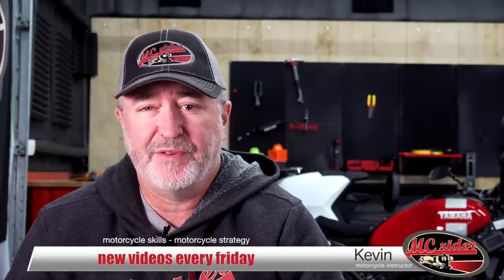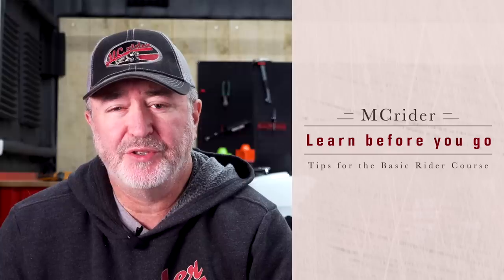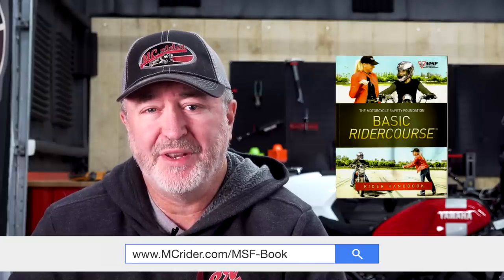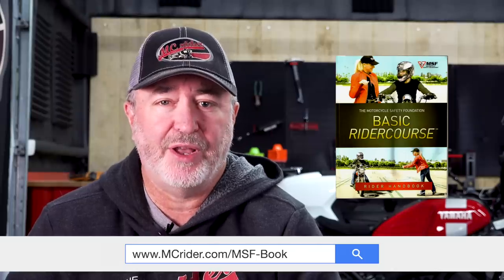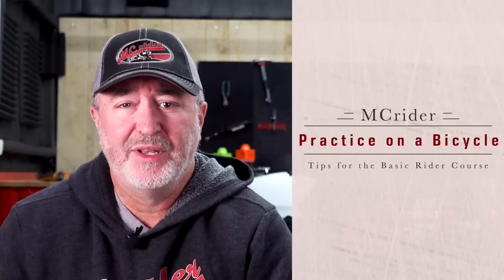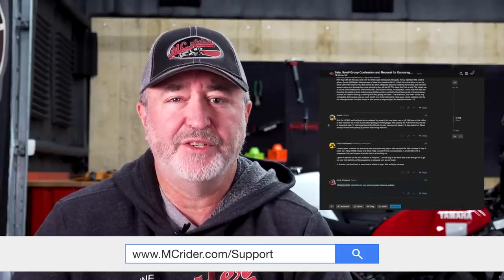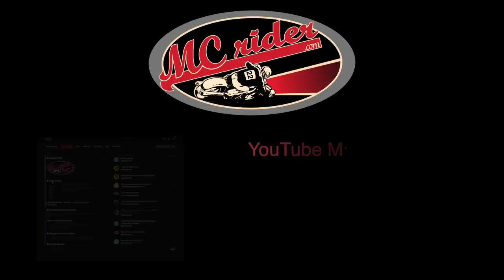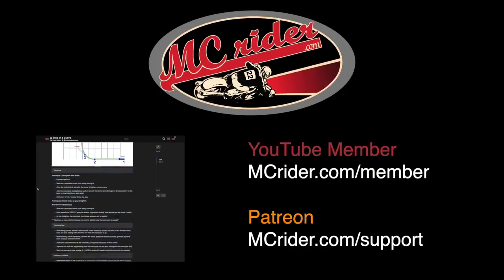Motorcycle Training - You can pass the motorcycle class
Are you taking a motorcycle training class like the Basic Riders Course offered by the Motorcycle Safety Foundation? You can prepare before you go to the class by following these 5 tips. If you follow these 5 tips you will be better prepared before you ever put a leg over a motorcycle.

Ways to show your support of MCrider:

- Support on YouTube Once you sign up please email at the address provided and request access to the Field Guide / Forums
- Amazon (all purchases made from this link help support MCrider, bookmark it and make all your Amazon purchases from here.
- Revzilla (make all Revzilla purchases using this link to show your support)

MCrider offers free motorcycle safety training in a weekly video that helps you gain more control of your motorcycle and improve your strategy on the street.

Kevin